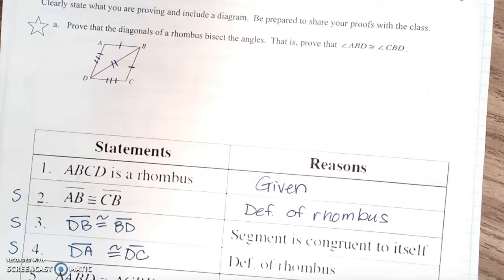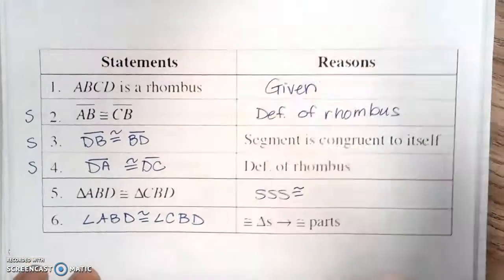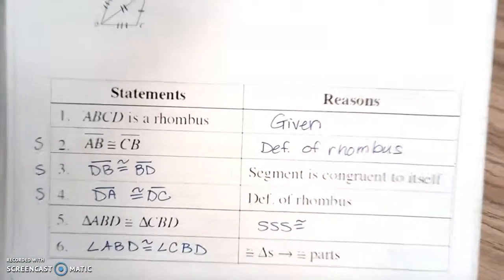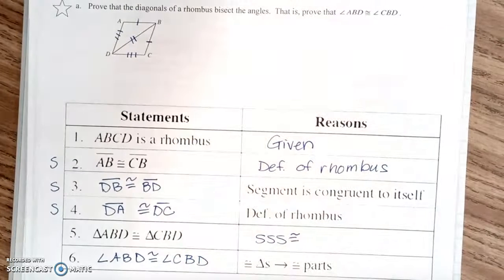IM2 7.1.4 More Geometric Proofs